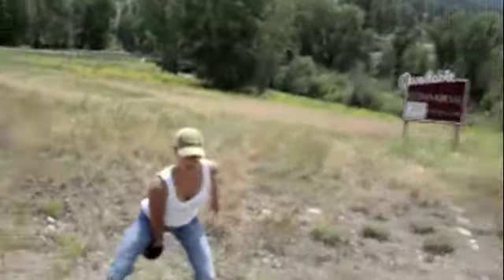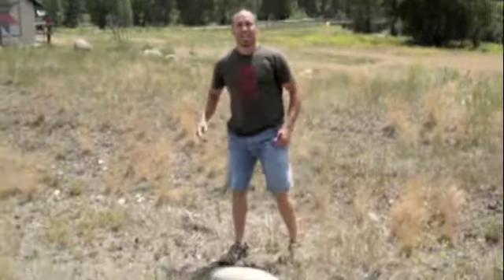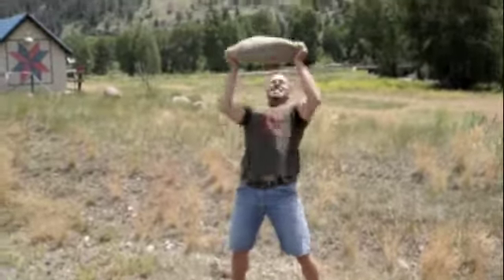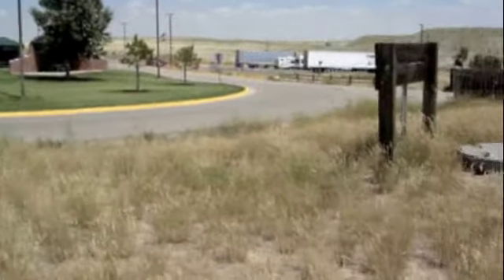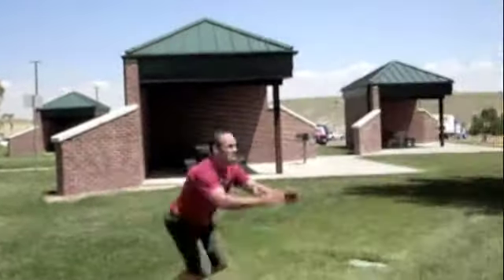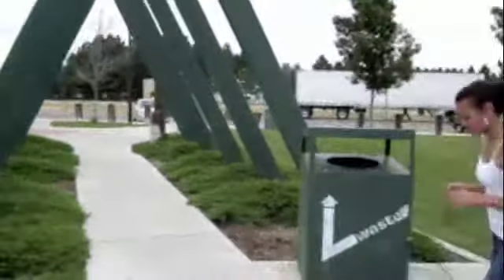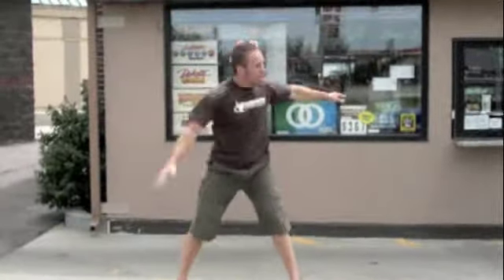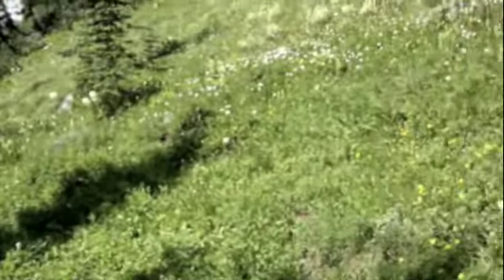Road Warrior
jessie and jonny on their road warrior workout with cleans, presses, jumps and power wheel rollouts and lots more... including buffalo:)